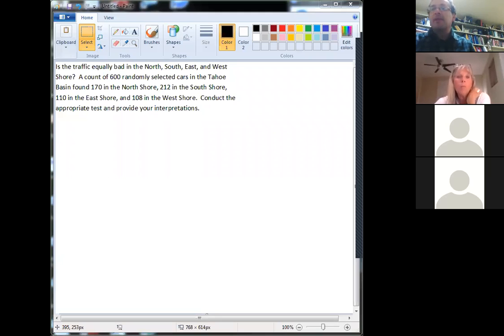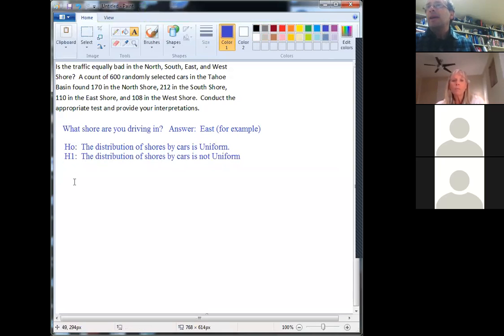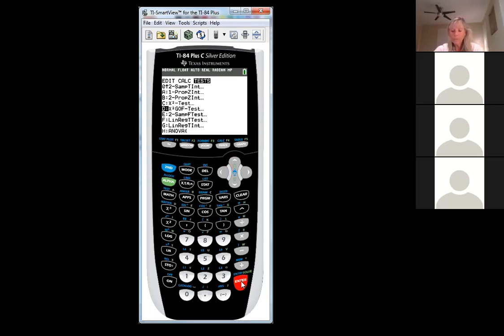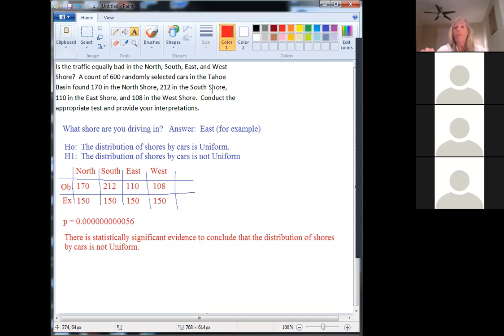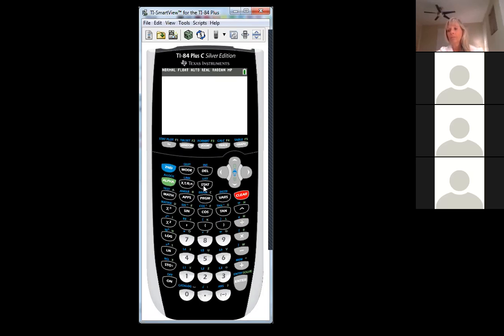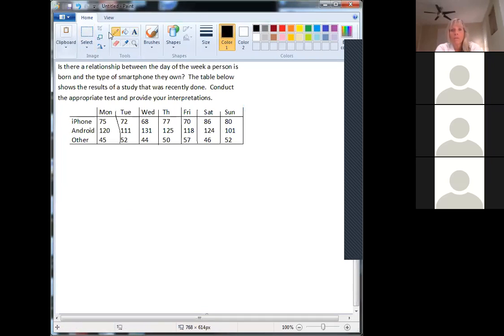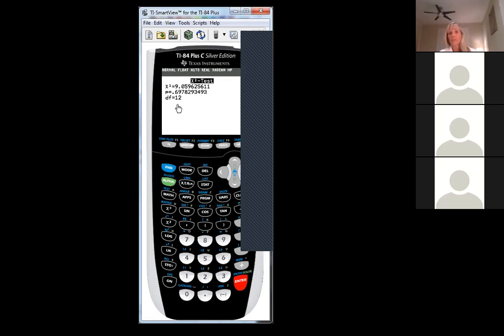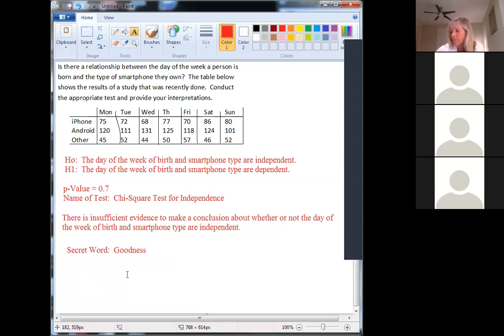Week 9 Webinar on Chapter 11: Chi-Square Tests